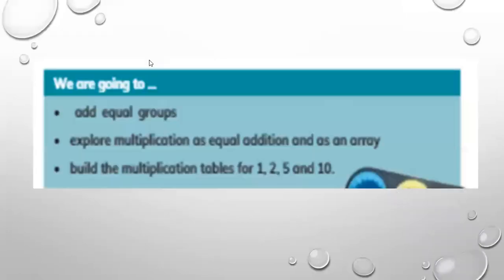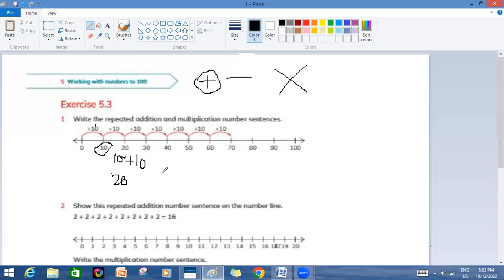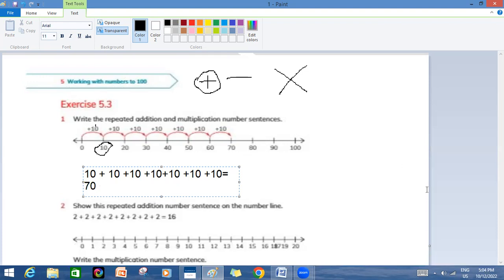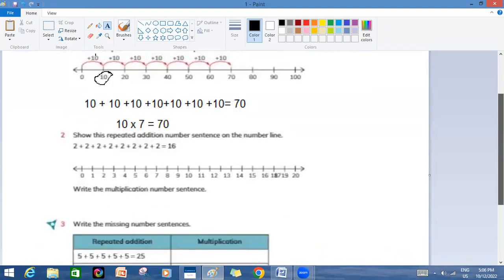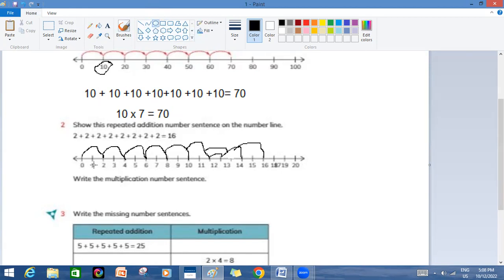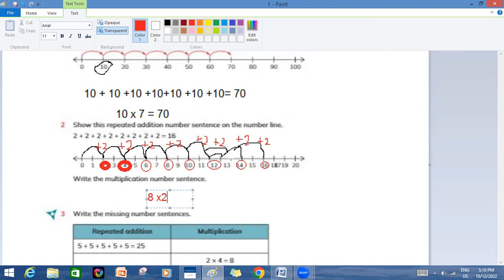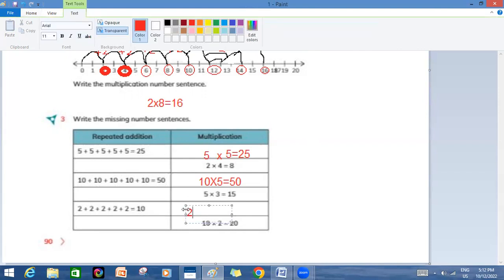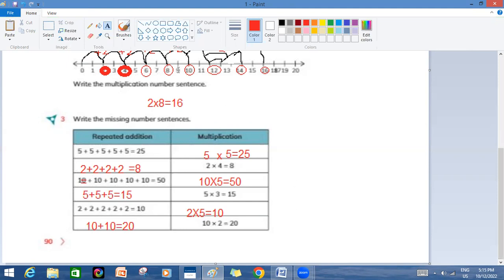Maths 5.3 multiplication part 1